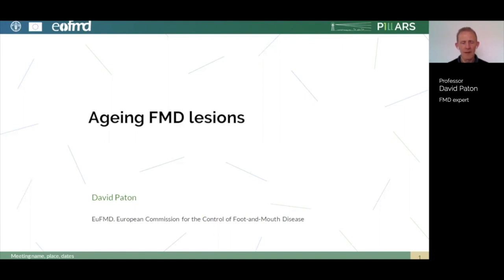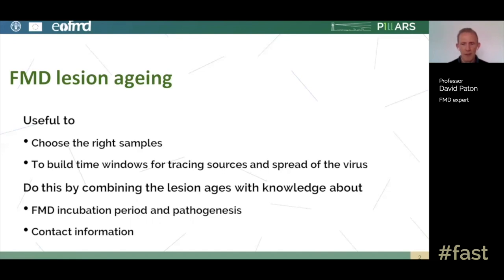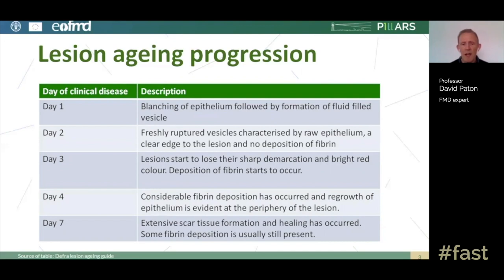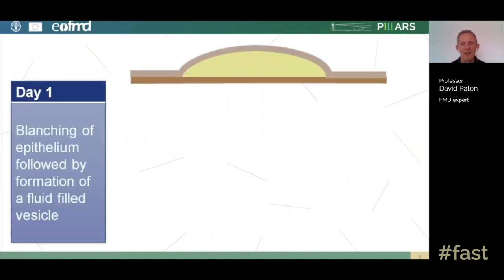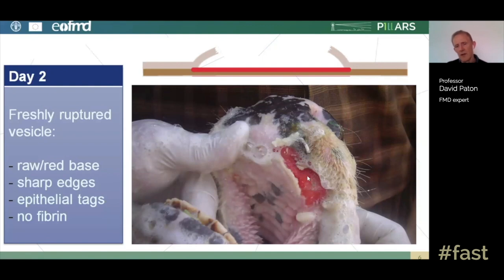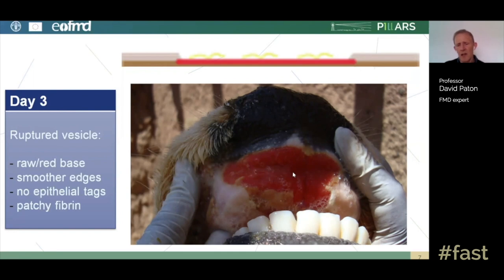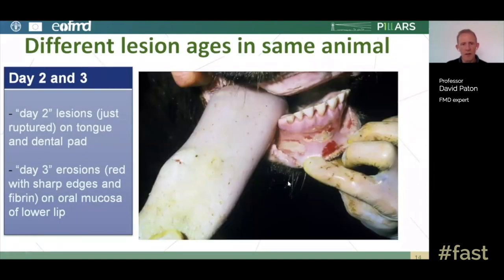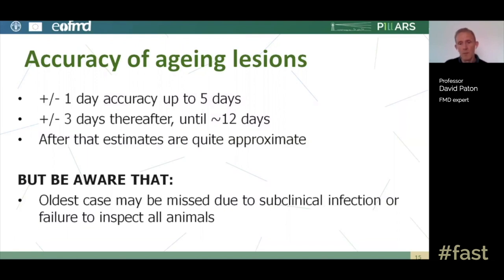Ageing FMD lesions - the basics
In this video Professor David Paton describes how to age lesions due to foot-and-mouth disease, which provides important information for epidemiological investigation and collection of diagnostic samples.